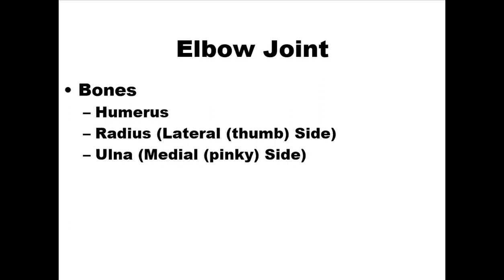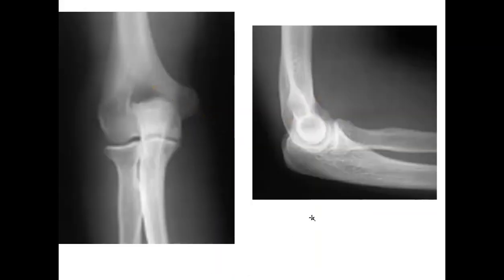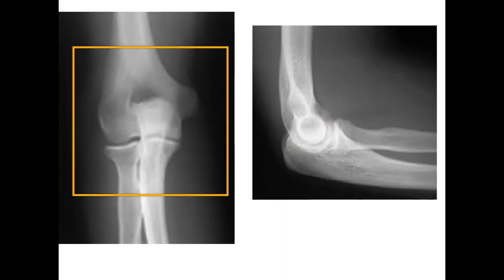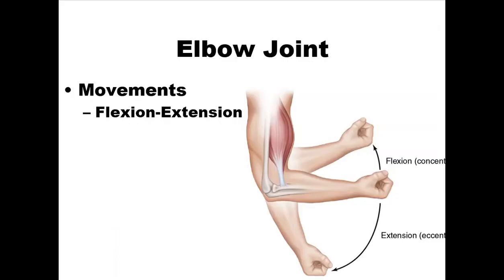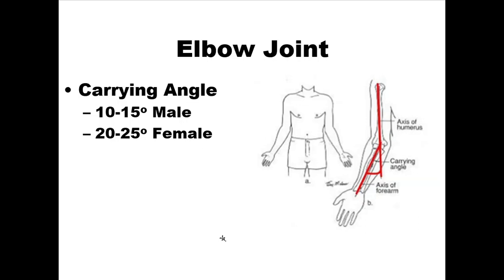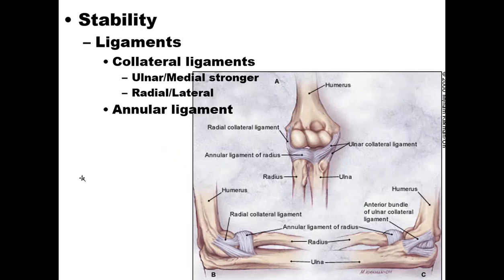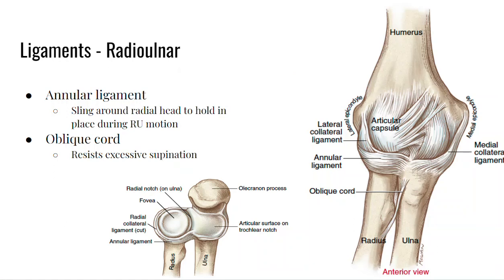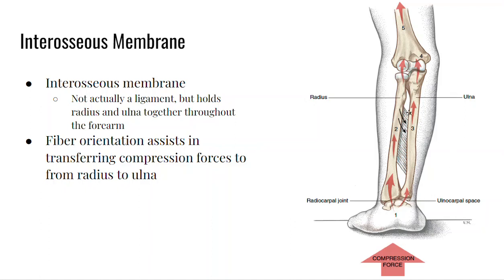Elbow Joint: A Review of Joint Motions & Ligaments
Unit 9: Elbow & Radioulnar Joints
Anatomical Terminology, joints, motions, ligaments bones, and muscles including UCL Injury and Golgi Tendon Organ reflex.